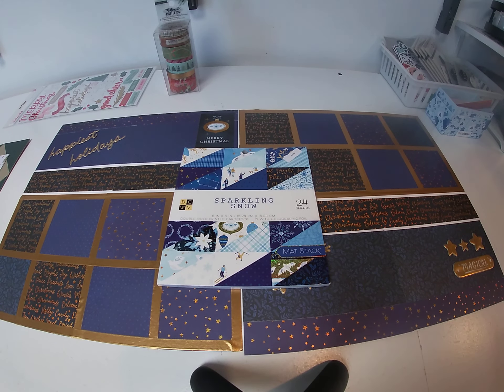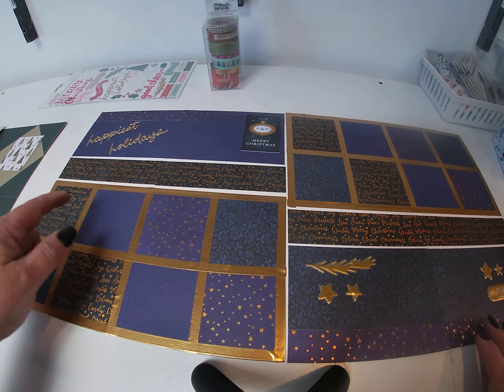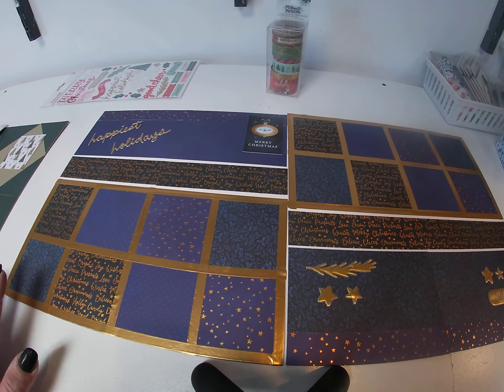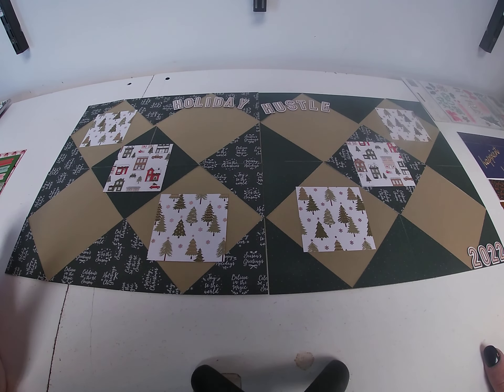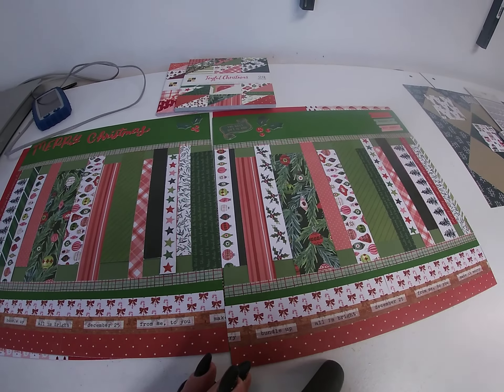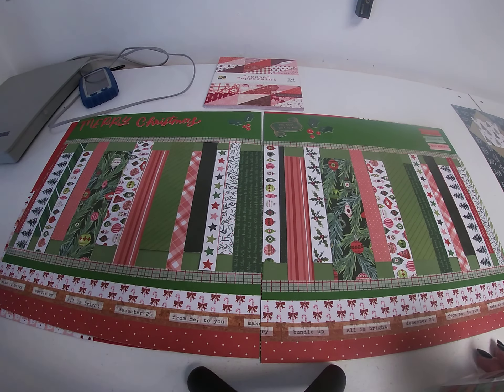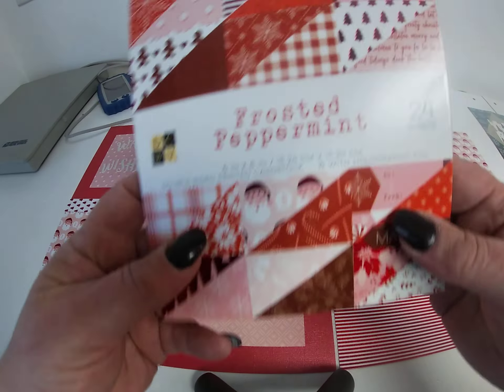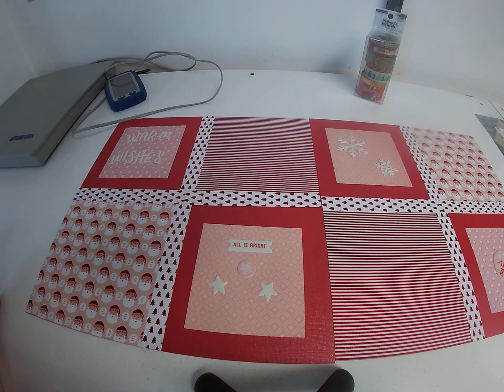DCWV 12x12 Scrapbook Layouts from 6x6 Paper Pads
For the first layout, we used the Sparkling Snow (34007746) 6x6 paper pad and Snowbound cardstock (T05101018) for the base.  We took 3" squares from 3 different papers and set them in a grid pattern.  We covered the seams with washi tape from the Mittens & Mistletoe collection (34013746).  We then added strips of papers in the following widths - 1.5", 3" and 1".  Finally, we embellished the page with elements from the All Is Bright thickers (34013738).

For the second layout, we used the Cozy Noel (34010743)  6x6 paper pad and Taupe Shimmer Cardstock (CBDSC701) for the base.  We took 2 different green patterns and cut 3" squares which we then cut in half to make triangles.  We set these up in a pattern on the shimmer cardstock.  We then took 3" squares of white based papers and set those in the centers of the squares.  We embellished the page with Evergreen & Holly Thickers (34013709).

For the third layout, we used the Joyful Christmas 6x6 paper pad and Parrot cardstock (T055521) for the base.  We then took a 7.5" strip of Desert Cactus Cardstock (T055520).  We used the paper that looks like border strips and cut it in strips.  We added strips of a couple of other papers as well.  We used more Washi Tape to border the strips and added 1" strips of additional paper to the bottom.  To embellish the page, we again used the All Is Bright Thickers.

For the last layout, we used the Frosted Peppermint (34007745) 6x6 paper pad and Imperial Red (T02203) glimmer cardstock.  We took 2 full 6x6 sheets and set them in a grid pattern on the cardstock.  We then took a different sheet and cut it into 3/4" strips which we used to mimic washi tape on the edges of the grid.  We took 2 different patterned paper and cut 4" squares out of them.  We set those in the red squares.  Again, we embellished with the All Is Bright Thickers.

Links to products used in these layouts:
DCWV 6x6 Paper Pads: